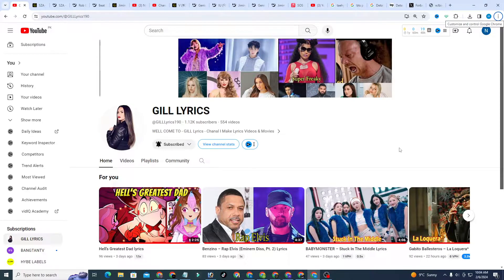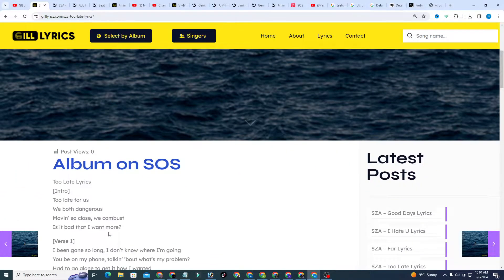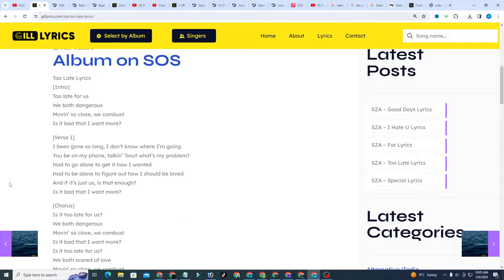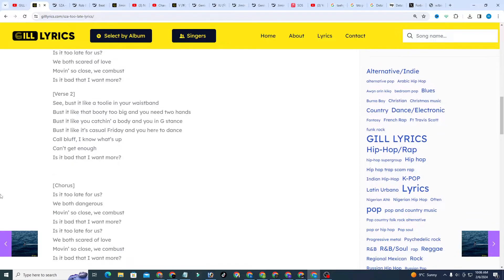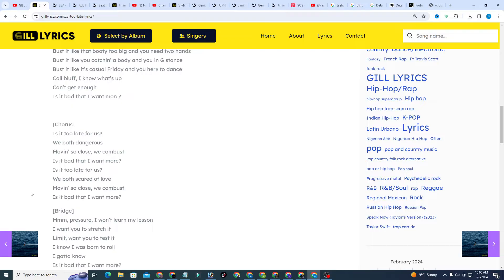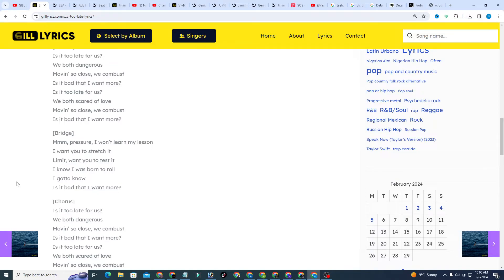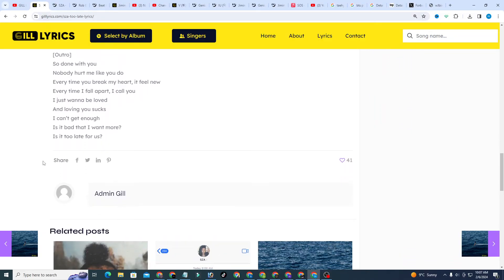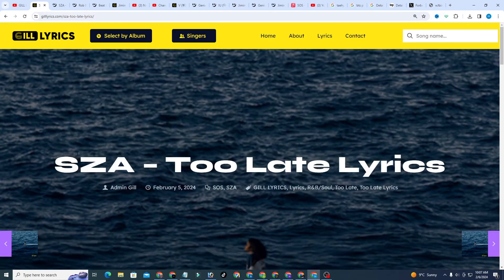SZA – Too Late Lyrics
Too Late Lyrics
[Intro]
Too late for us
We both dangerous
Movin’ so close, we combust

[Verse 1]
I been gone so long, I don’t know where I’m going
You be on my phone, talkin’ ’bout what’s my problem?
Had to go alone to get it how I wanted
Had to be alone to figure out how I should be loved
And if it’s just us, is that enough?

[Chorus]
Is it too late for us?
We both dangerous
We both scared of love

[Verse 2]
See, bust it like a toolie in your waistband
Bust it like that booty too big and you need two hands
Bust it like you catchin’ a body and you in G stance
Bust it like it’s casual Friday and you herе to dance
Call bluff, I know what’s up
Can’t get enough
Is it bad that I want morе?

[Bridge]
Mmm, pressure, I won’t learn my lesson
I want you to stretch it
Limit, want you to test it
I know I was born to roll
I gotta know

[Outro]
So done with you
Nobody hurt me like you do
Every time you break my heart, it feel new
Every time I fall apart, I call you
I just wanna be loved
And loving you sucks
I can’t get enough